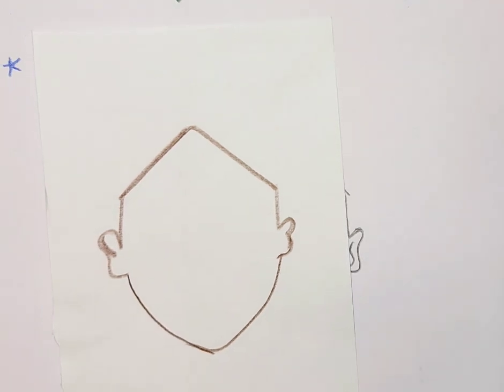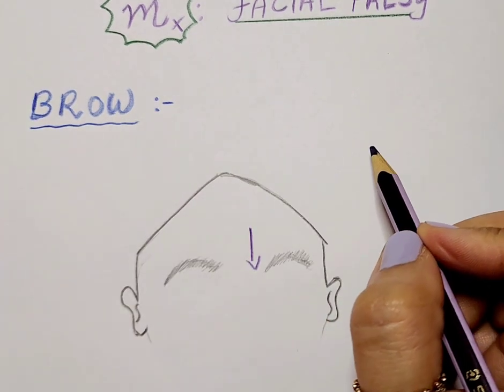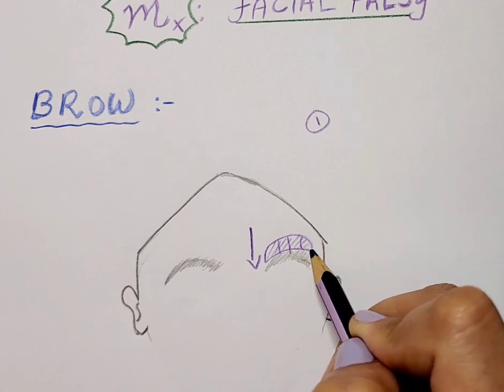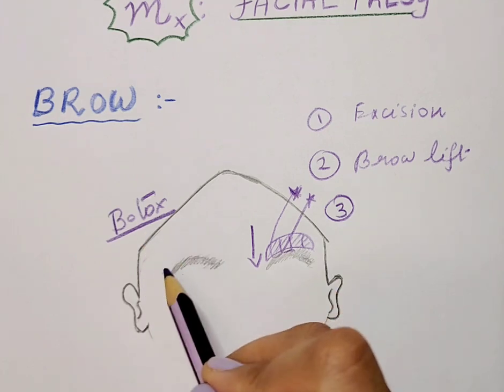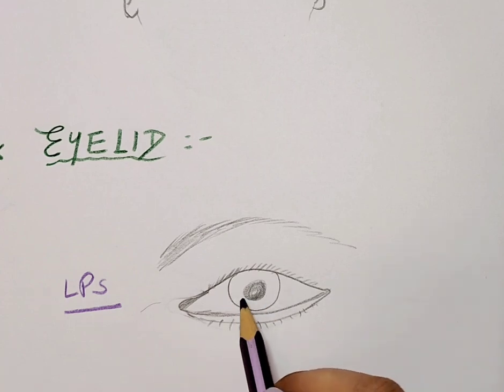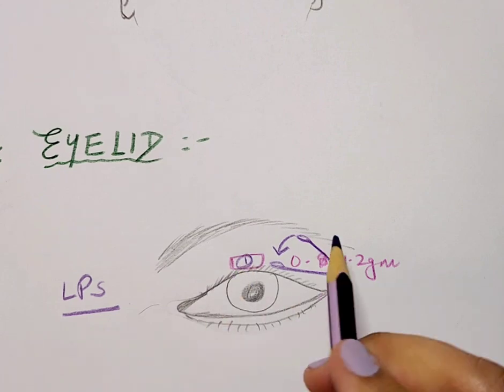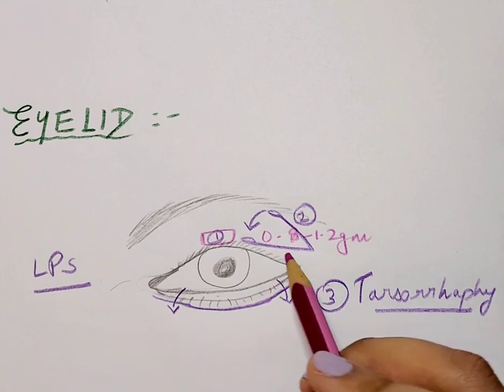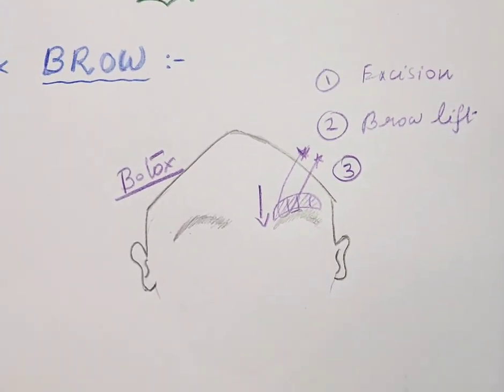Facial palsy Mx: Eye closure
Management of brow, nasal airway and eyelids.